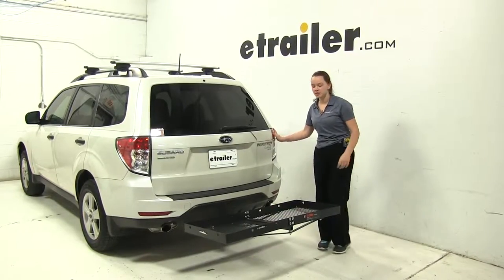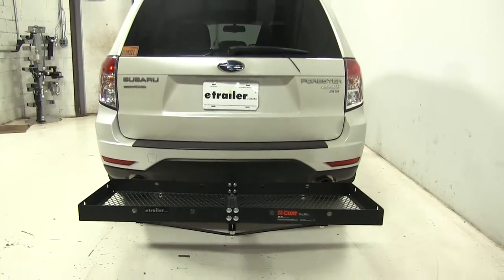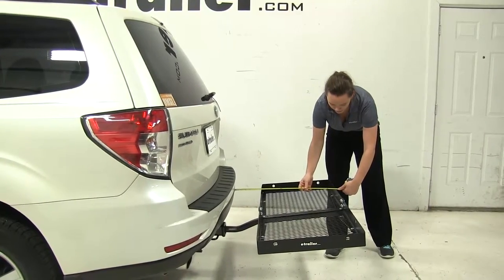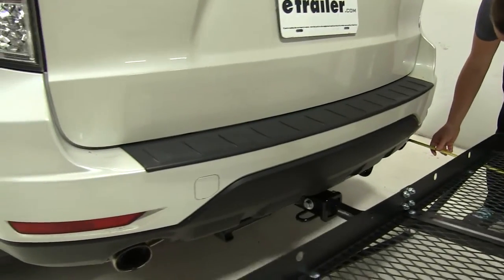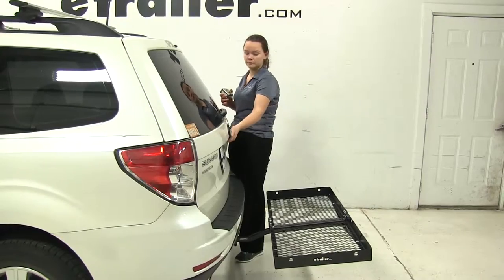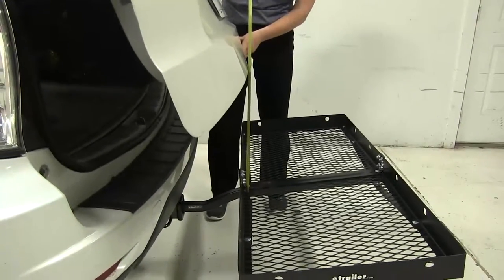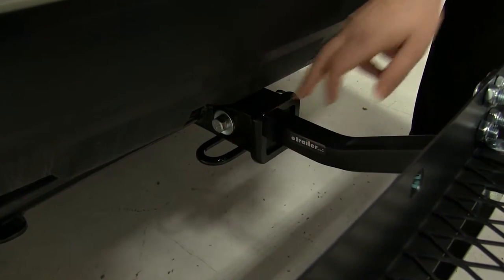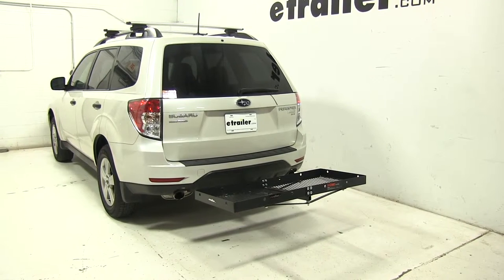Compatible? Yes! The 19x47 Curt Cargo Carrier for 1-1/4" and 2" Hitches Fits a 2012 Subaru Forester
Today on our 2012 Subaru Forester we're doing a test fit of the Curt 20 by 48 Cargo Carrier. That part number is C18110, this is designed for both 1 1/4" and 2" hitches and has a weight capacity of 300 pounds. First thing we're going to do is take a few measurements, ground clearance being first. We're going to go to bottom of this bolt here and we're going to have about 16 1/2". Overall to our vehicle we're adding about 26 1/4" and our closest point's going to be about 7 1/4" away. With our Forester we do have a dual exhaust on here, one on the passenger, one on the driver side.

It's going to sit just about even with their carrier at about 12 1/2" away. Just be aware of that whenever you're putting heat sensitive materials on your carrier you may want to go more towards the middle or even opt for your cargo area, which is where we're going to check next. As you can see we're not going to make any contact with the carrier if we open that hatch up. Then if we keep this open and check our break over point which is going to be the point at which anything that might be stacked up will hit your door, that's going to be about 16 1/2". Lastly we'll check our hitch down here. As you can we've got that 2 inch sleeve on there for our carrier, and this also comes with an anti rattle bolt and clip which is going to keep a lot of the shake and play out of the carrier as you're heading down the road.

That's going to be our completed look at the Curt 20 by 48 Cargo Carrier, part number C18110 on our 2012 Subaru Forester.